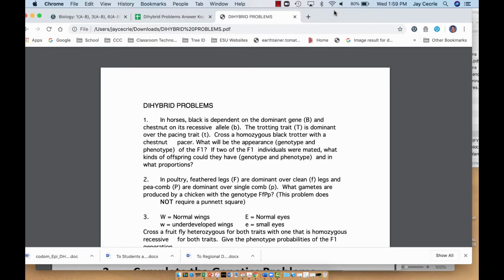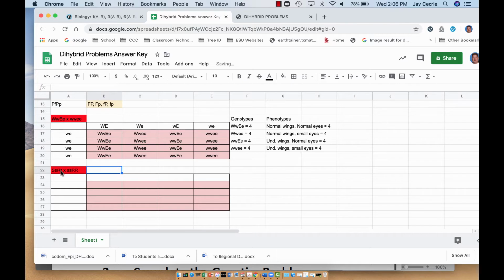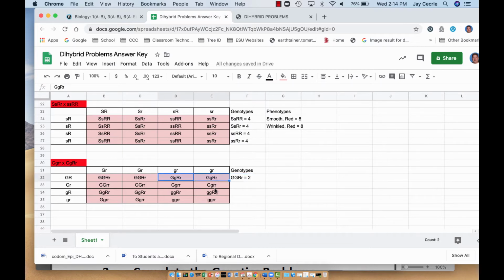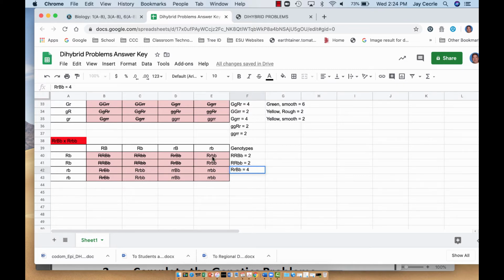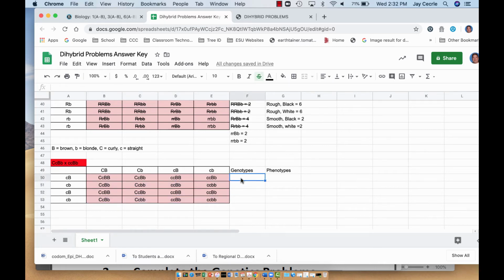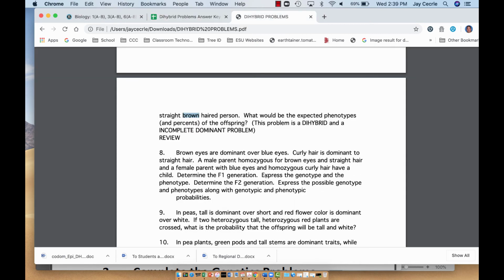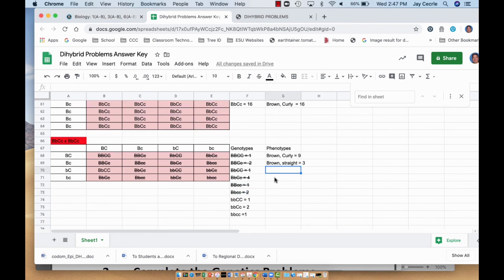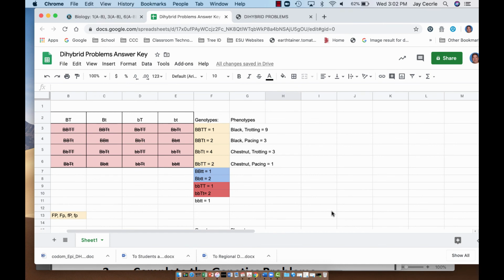Dihybrid Cross Problems Tutorial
A walk through of the 10 dihybrid problems we use in class.